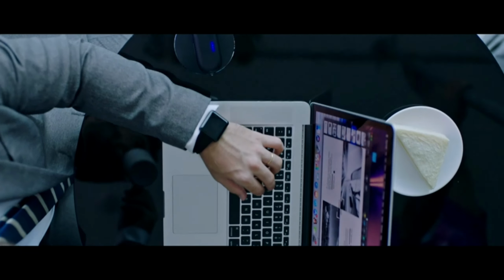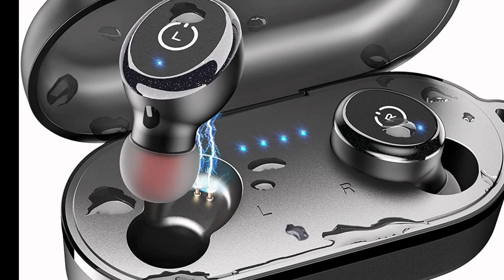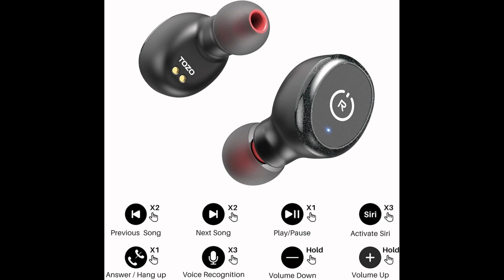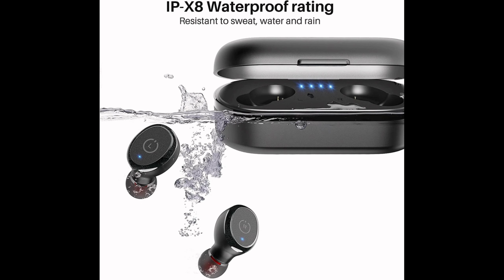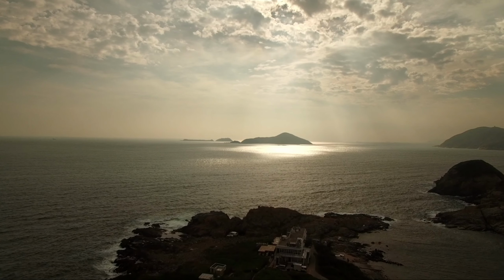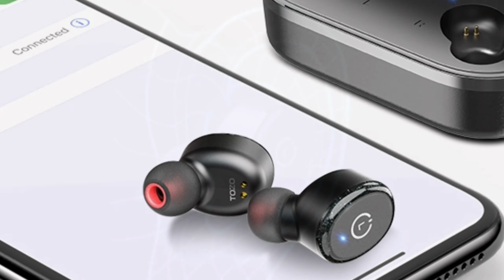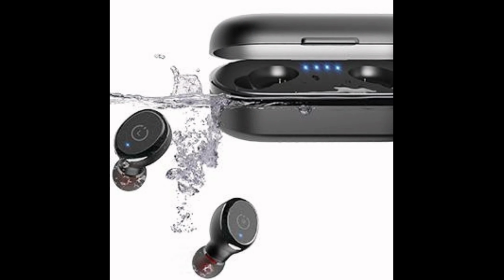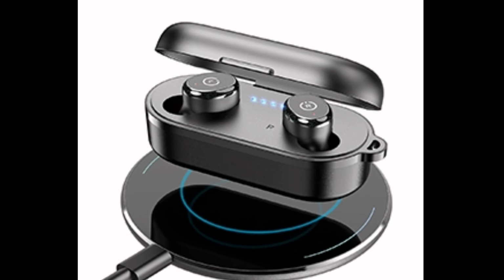Earbuds Fantastic Enjoy your own world from Tozo t10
Link to buy from Amazon
[stereo sound quality] TOZO T10 Earbuds' 8mm large size speaker driver (the drive area is 1.77 times than the normal drive area) delivers powerful bass( lowest 16Hz), mellow midrange, and clear treble(up to 20kHz). Reproducing your music vividly.
[ BLUETOOTH 5.0] Features with the advanced Bluetooth 5.0 technology, TOZO T10 Earbuds support HSP HFP A2DP AVRCP, which provides instant pairing and stable transmission without interruptions.
[One step pairing] Simply take 2 headsets out from the charging case, and they will connect each other automatically and then only one step easily enter mobile phone Bluetooth setting to pair the earbuds.
[IPX8 waterproof] Earbuds and charging case inner Nano-coating makes it possible to waterproof for 1 meters deep for 30 minutes. Waterproof and sweatproof lastest technology can effectively prevent from the damage of the splash by sweat and raindrops.
[Charge on the go] Playtime lasts for over 6 hours from single charge and total 30 hours with charging case. Enjoy fast charging, to fully charge the rechargerable case only 1.5 hours via fast charge USB-C cable or less than 2 hours via wireless charger. Providing convenient charging way with no strings attached.